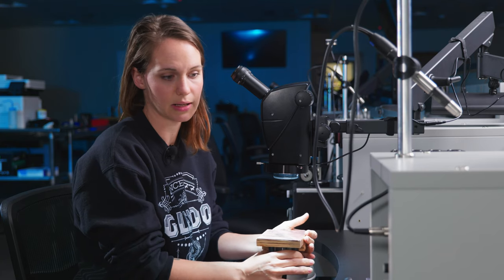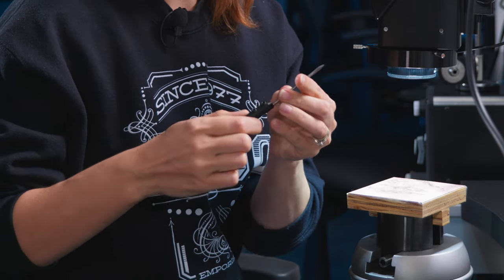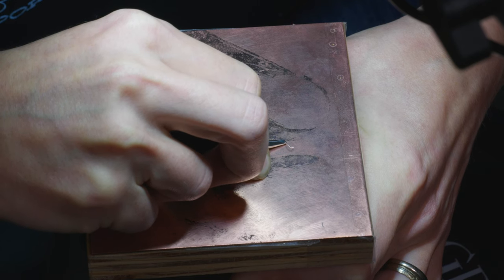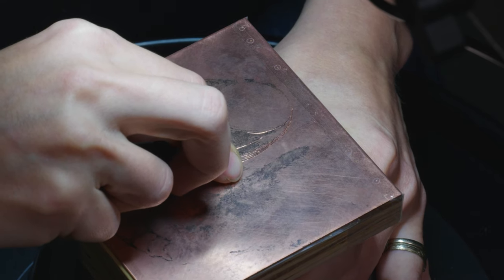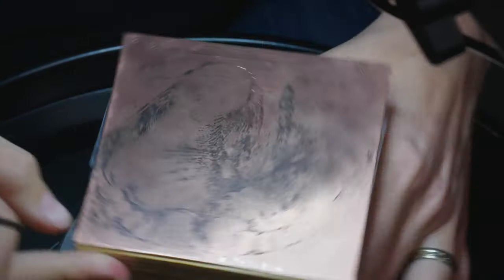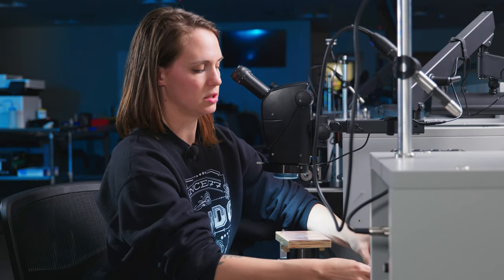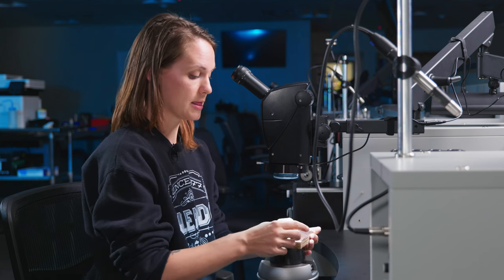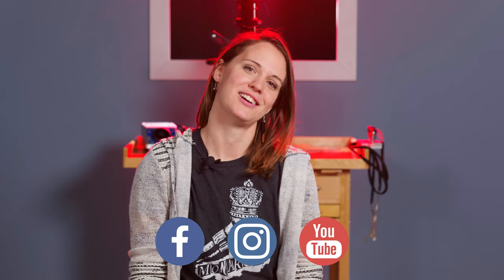GRS University: Hand Push Engraving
Welcome to another episode of GRS University, our weekly show where we show off tools, tips, and tricks of the trade. Join Molly as she explains push engraving and how to make a push graver.

If you have suggestions for future videos you would like to see, leave them in the comments below. We look forward to providing great free content and hope that you can find a takeaway from each video.